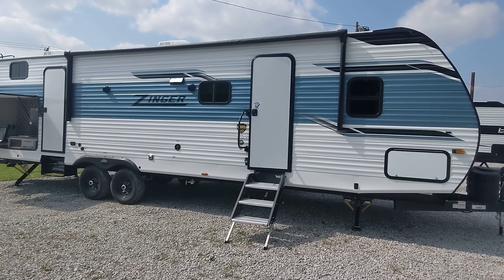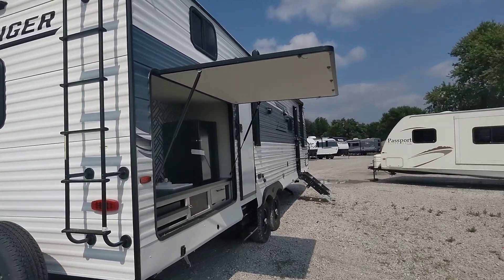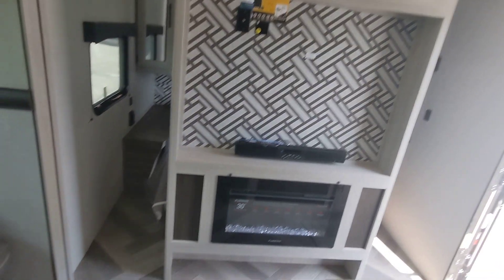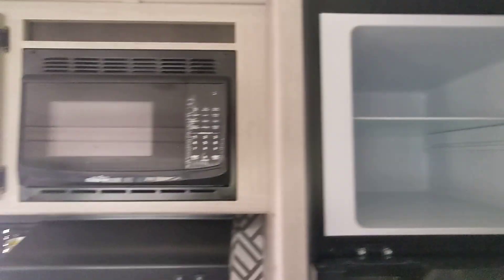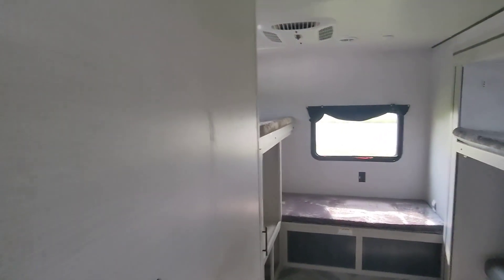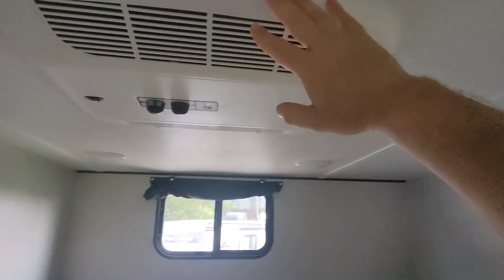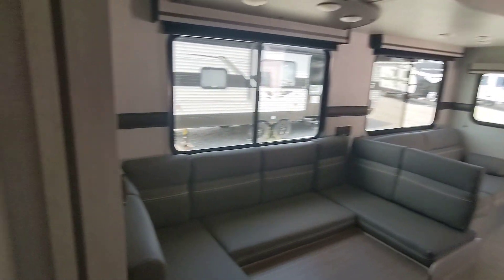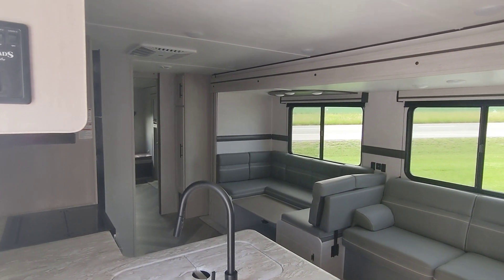2024 Crossroads Zinger 328SB Bunkhouse Travel Trailer Camper Walkthrough Review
Looking for a luxurious travel trailer to hit the open road in style? Look no further than the 2024 Crossroads RV Zinger 328SB Bunkhouse Travel Trailer! This modern, comfortable bunkhouse camper provides plenty of sleeping space for 8-10 people, and comes equipped with all the amenities you'll need on your next adventure. With a 15K BTU Main A/C, 13.5K BTU bedroom A/C, and an 8 cu. ft. gas/electric refrigerator, this RV will keep you cool and well-fed during your travels. Don't miss this opportunity to make unforgettable memories in a reliable and stylish bunkhouse travel trailer!